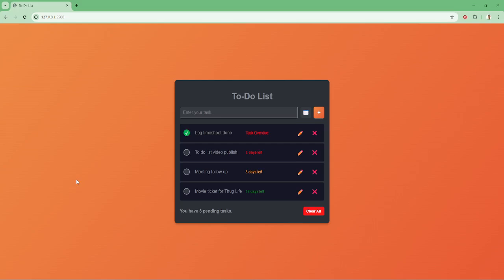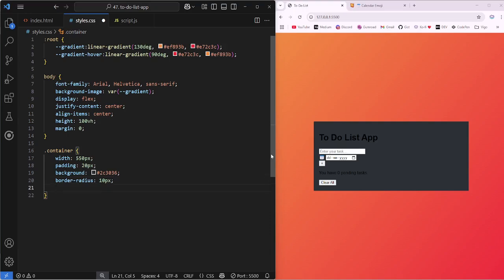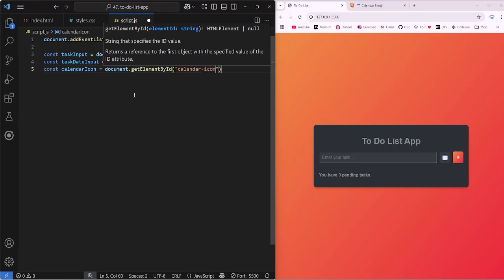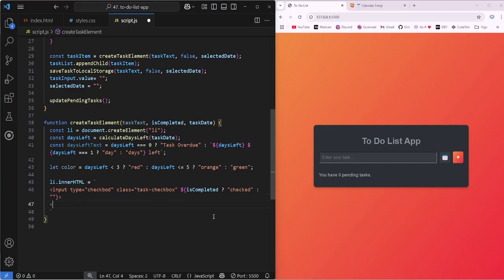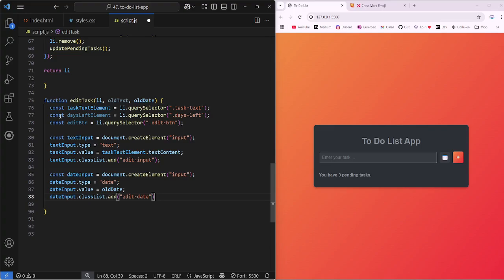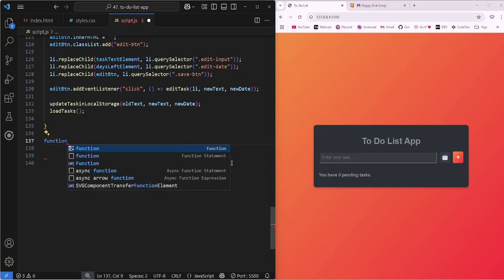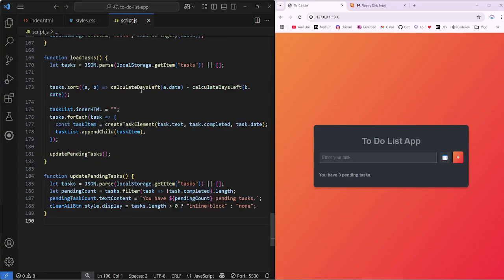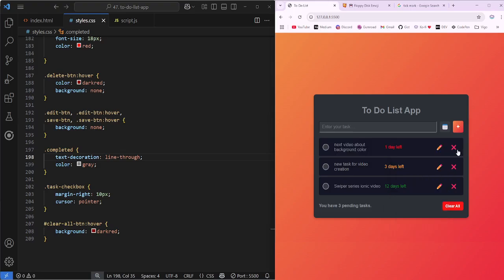Building a To-Do List with a Date Picker and edit option | JavaScript | CSS3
In this tutorial, we will create a to-do list with a date picker using HTML, CSS, and JavaScript. The key features of our to-do list will include:

1. Adding tasks with a due date.
2. Storing tasks in local storage for persistence.
3. Displaying tasks with a countdown of days left.
4. Marking tasks as completed.
5. Showing overdue tasks.
6. Deleting individual tasks or clearing all tasks at once.